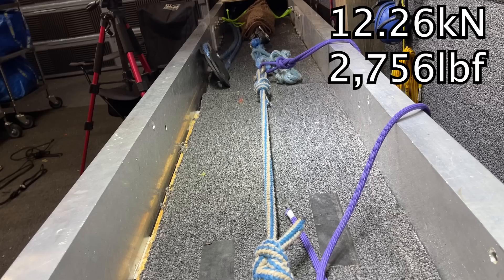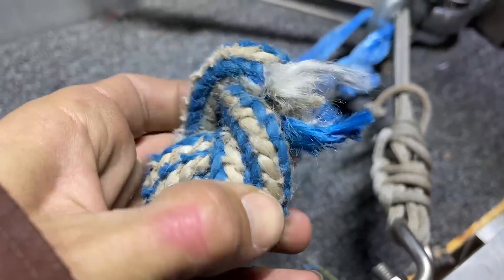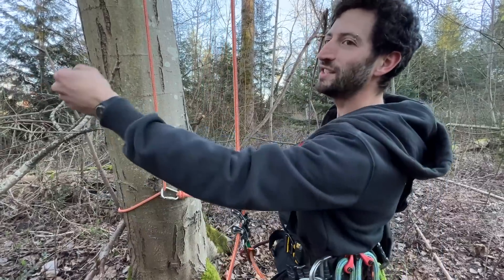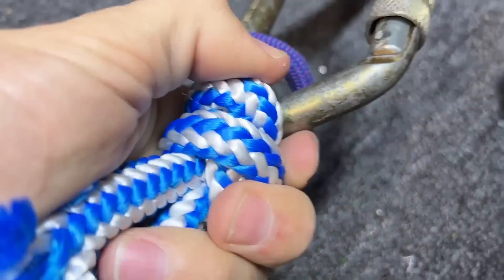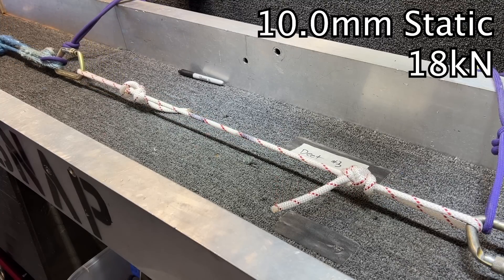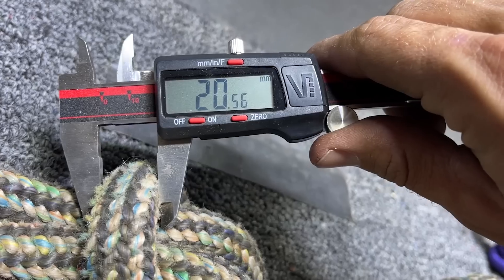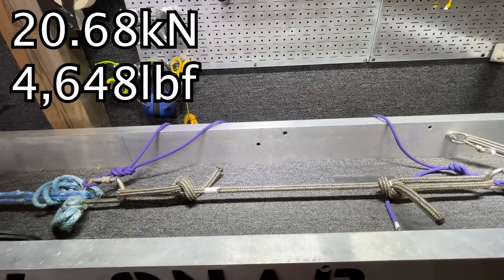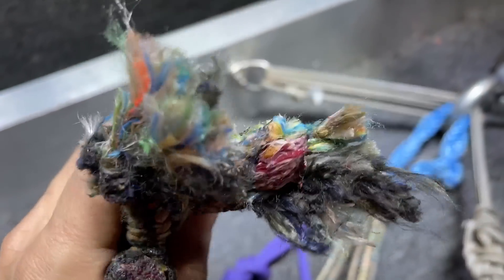Used Arborist Ropes Break Super Low!?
Cody Zimmerer gave me 1/2" used arborist ropes that broke at 11kN and 12kN which is super low compared to my 10mm static climbing ropes that break around 18kN.  Cory Grossman gave me some new rope of the same type and they broke almost twice as high at 20 and 21kN.  Used 3/4" double braided bull run rope broke at 20kn which is also pretty dang low for how thick of a rope it is.